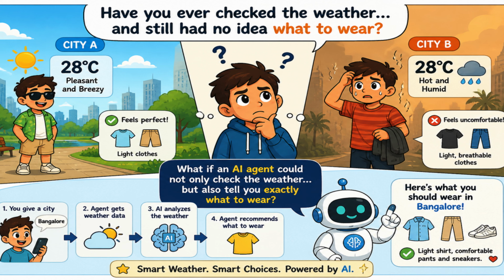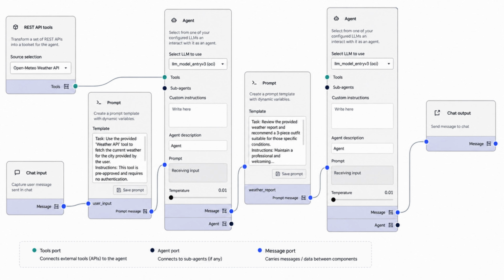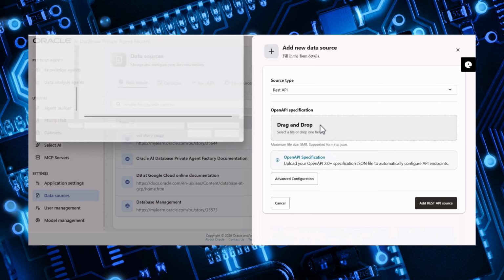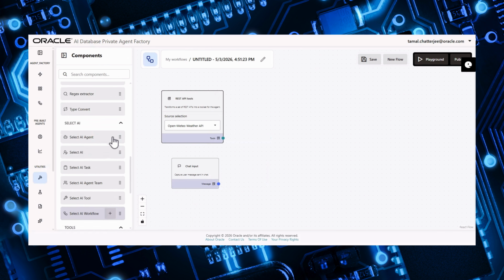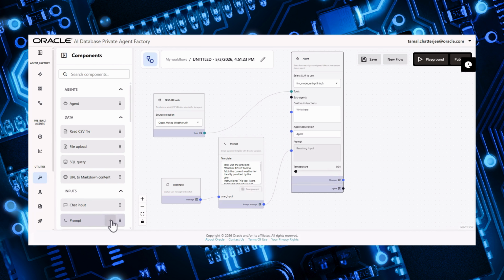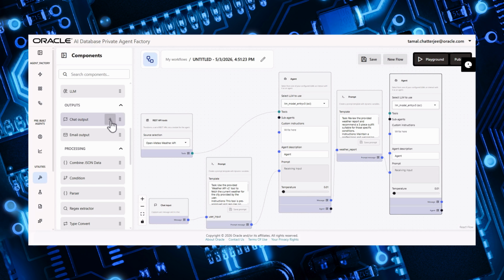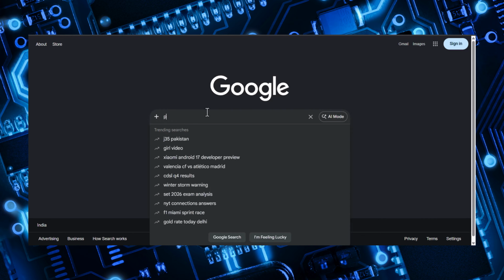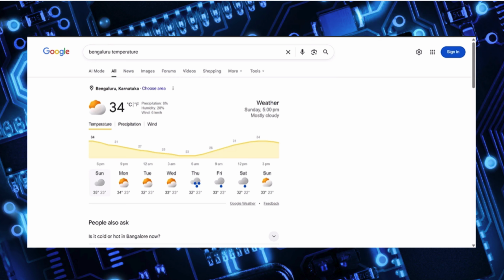How to Build Multi-Agent AI Systems Using Oracle AI Database Private Agent Factory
What if one AI agent could fetch real-time data, and another could turn it into a real-world recommendation?

In this video, we build a multi-agent AI workflow using Oracle AI Database Private Agent Factory—step by step.

🔹 What you’ll learn:
- Build a multi-agent workflow in Oracle AI Database Private Agent Factory
- How agents and prompts work together
- Integrate Open-Meteo API into your agent
- Design end-to-end AI workflows

🔹 Tech used:
- Oracle AI Database Private Agent Factory
- OCI Generative AI
- Open-Meteo API